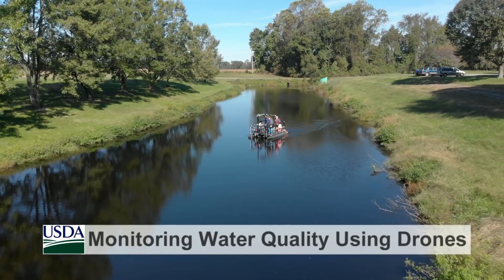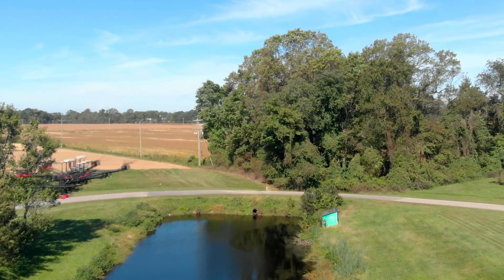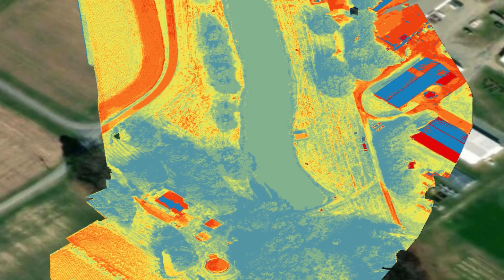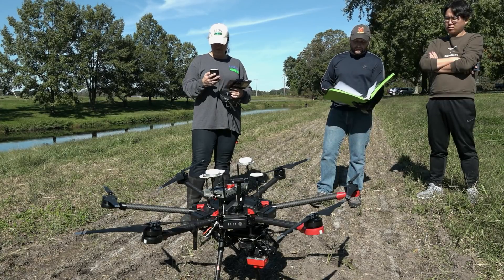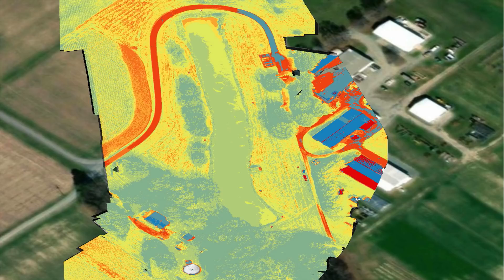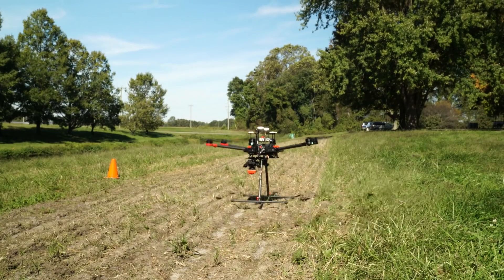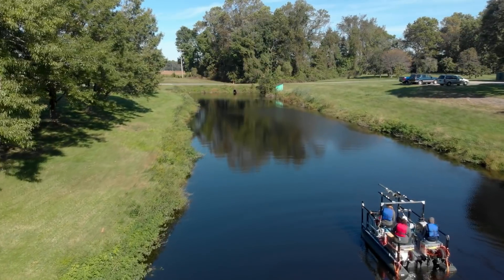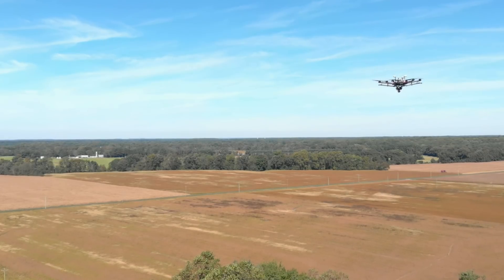USDA-ARS Monitoring Water Quality Using Drones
Scientists with the U.S. Department of Agriculture's Agricultural Research Service are using drones to sample irrigation ponds for e-coli. This could give farmers a new tool to avoid spraying potentially harmful bacteria on crops. USDA’s Patrick O’Leary reports from Queenstown, Maryland.